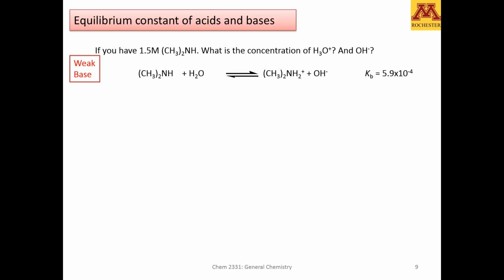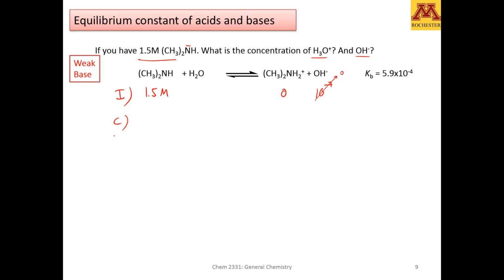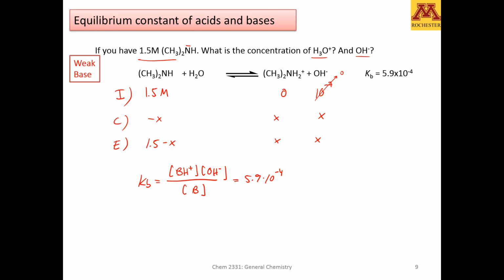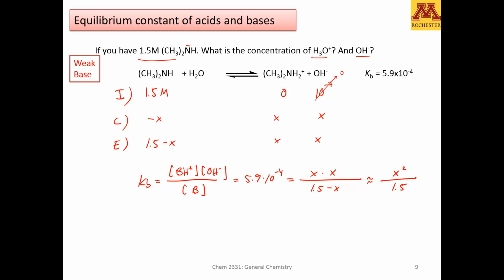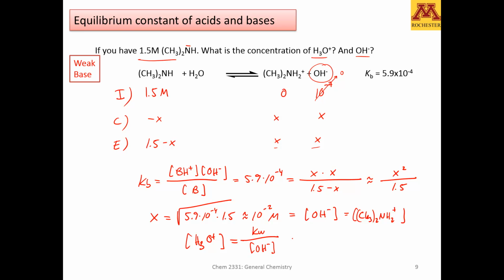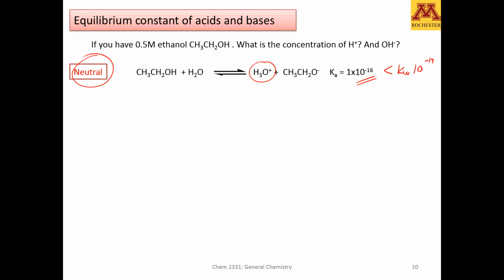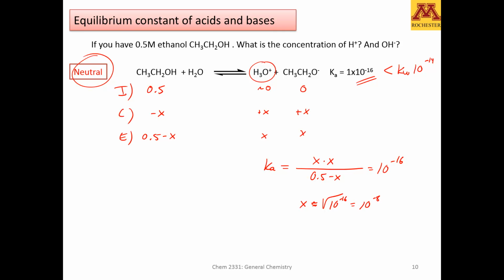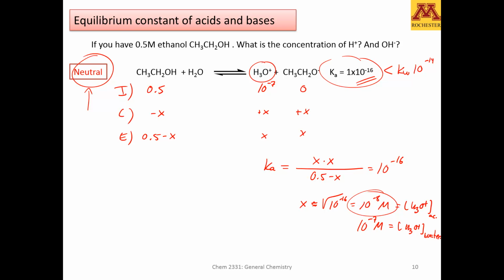GenChem1: M13-D4 Ka and Kb 2